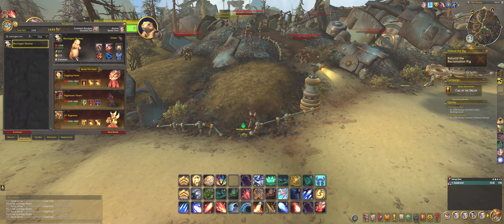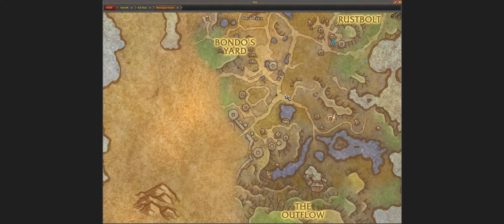Mecha-Safari: Mechagon Marmot Battle Pet, Mechagon, WoW Retail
A short video of where I found the Mechagon Marmot Battle Pet in the Mechagon Island as part of the Mecha-Safari achievement. WoW Dragonflight Retail